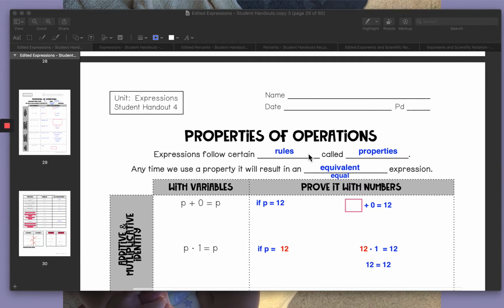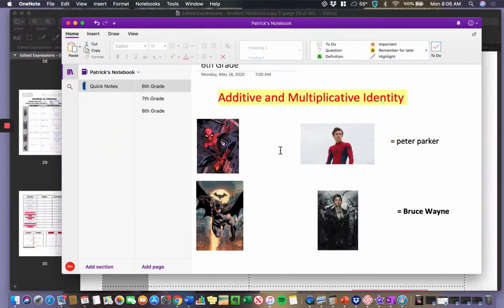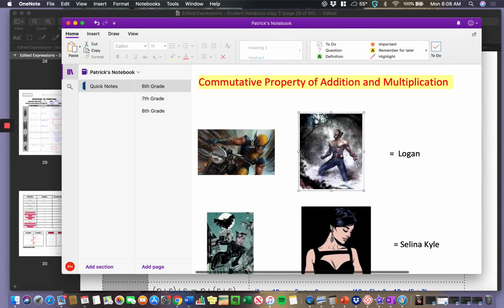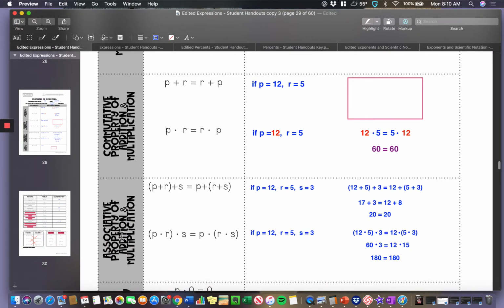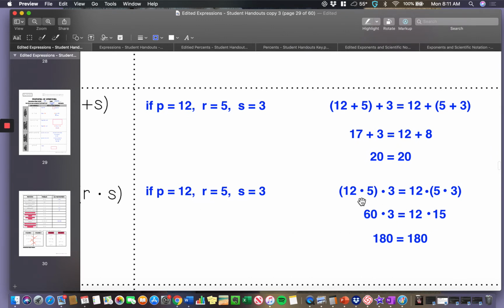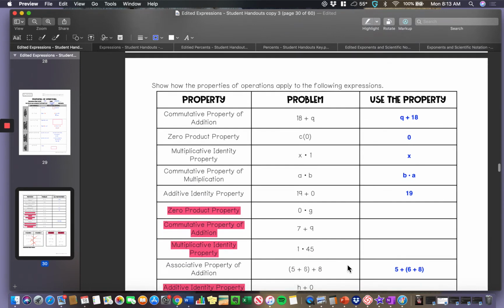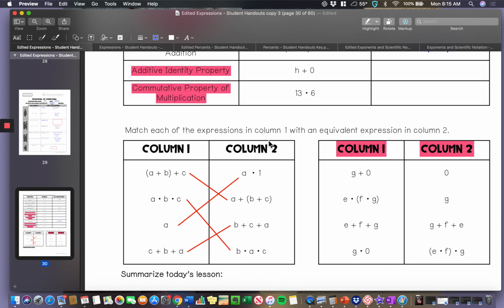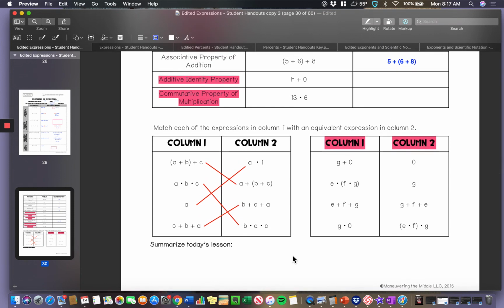Day 4 Properties of Operations